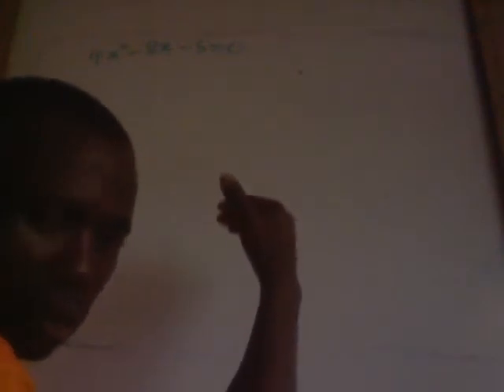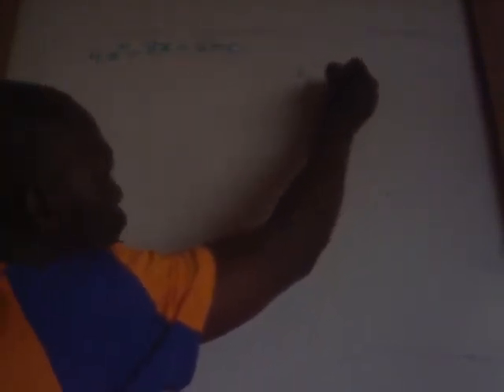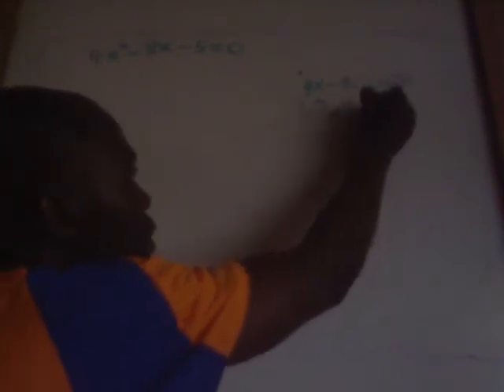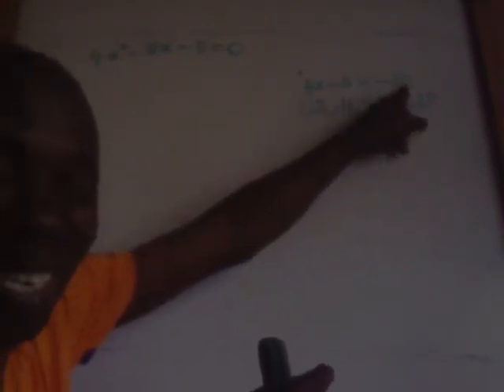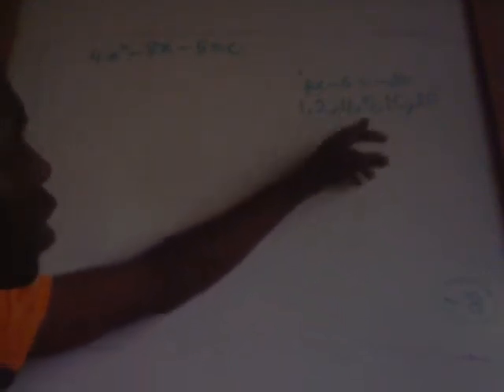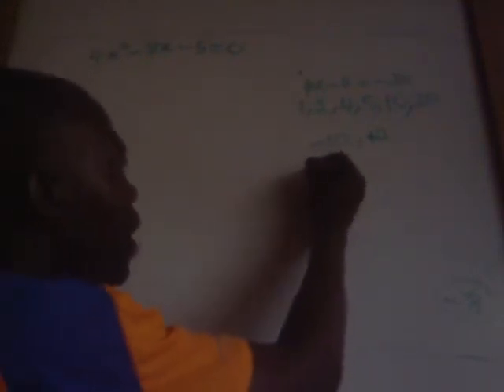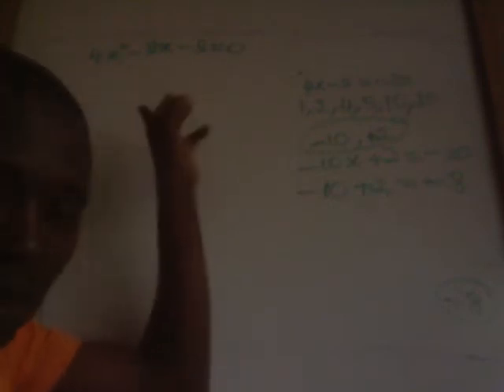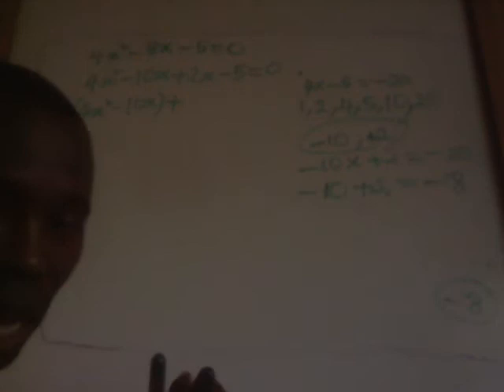Maths Short Cut for Quadratic Equations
You can solve any quadratic equation without writing down anything on your paper.
REMEMBER THAT I'M THE PIONEER OF THIS SHORT CUT.